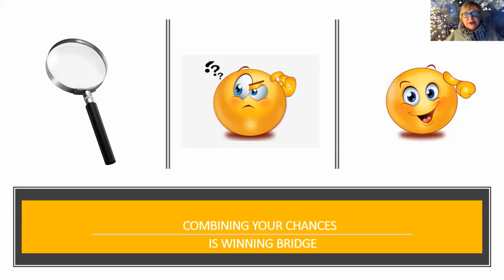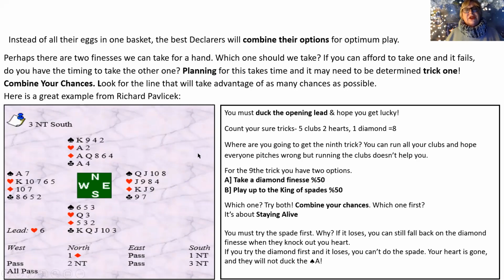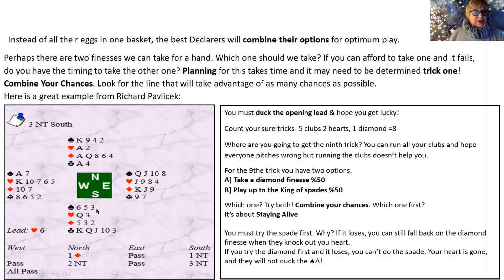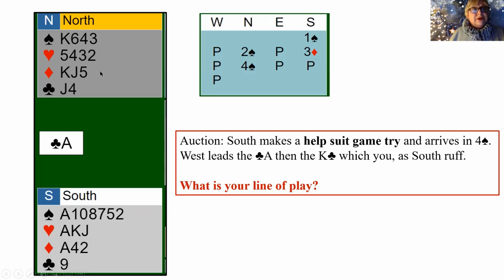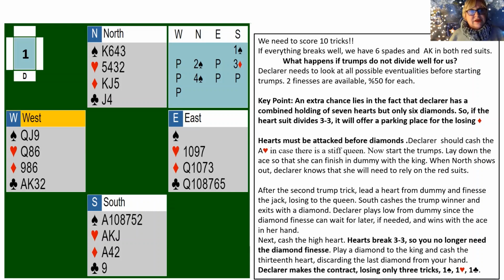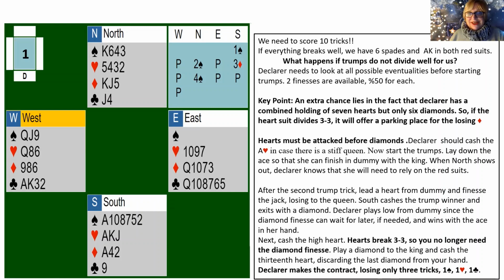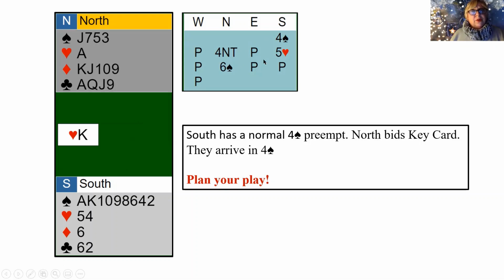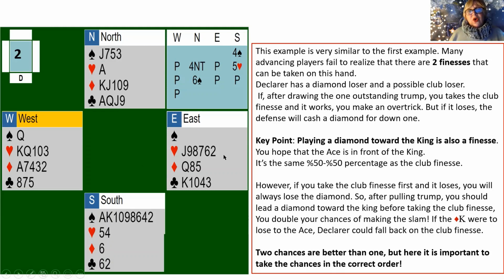Combining Your Chances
How to make the most off all your chances in declarer play